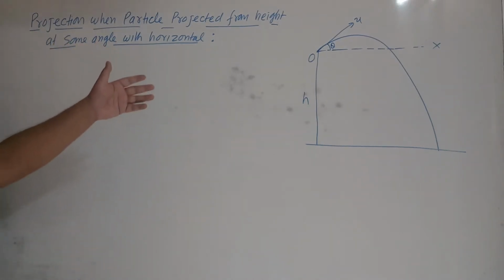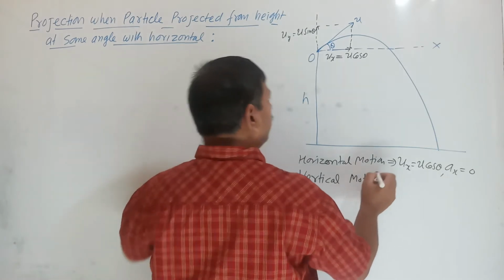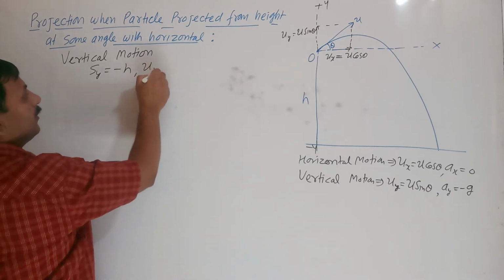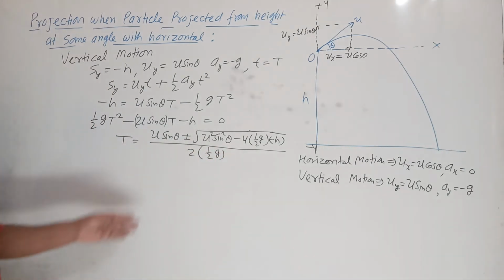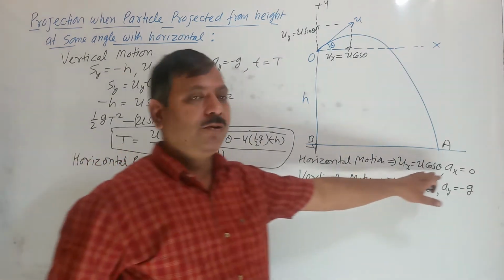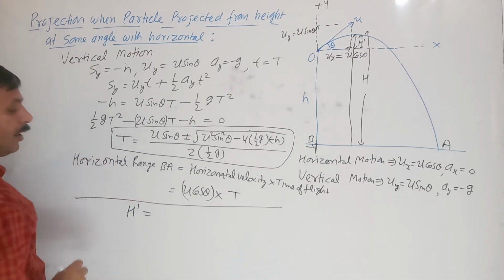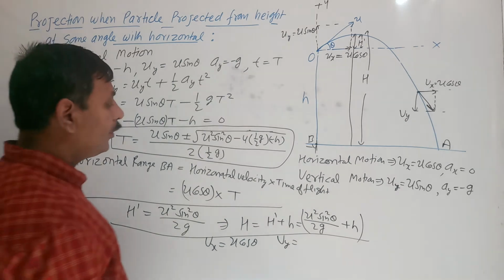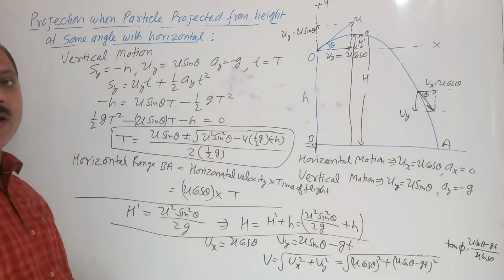Motion in a plane...Projectile motion-4..... Projected from heights at some angle with horizontal